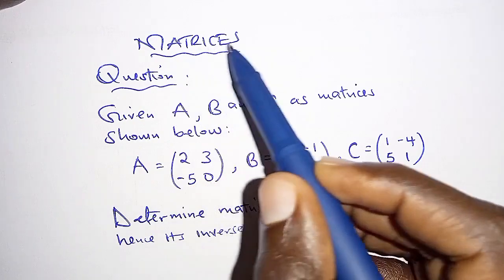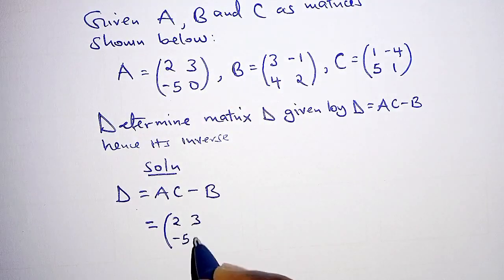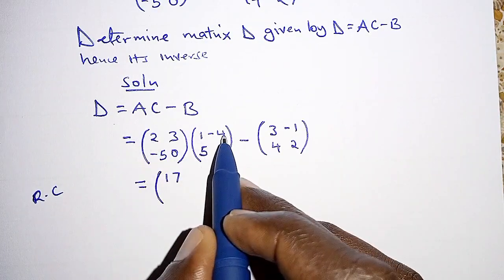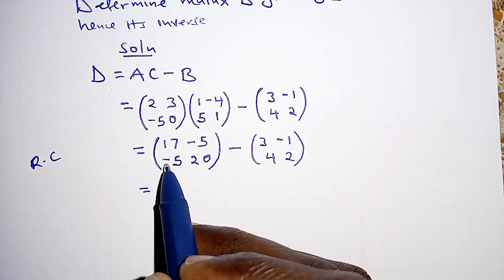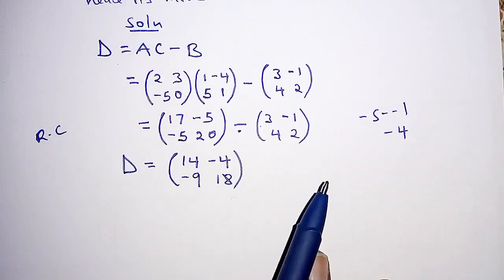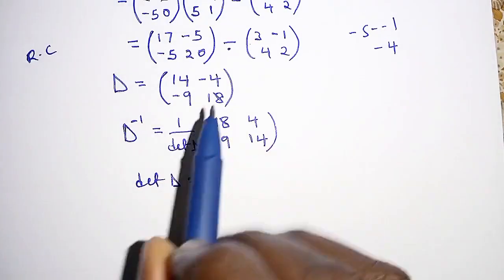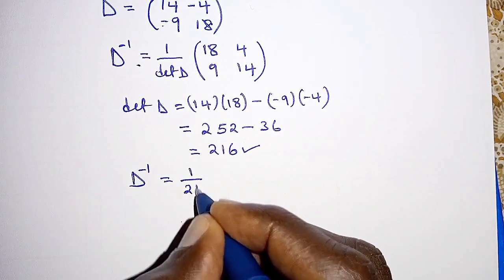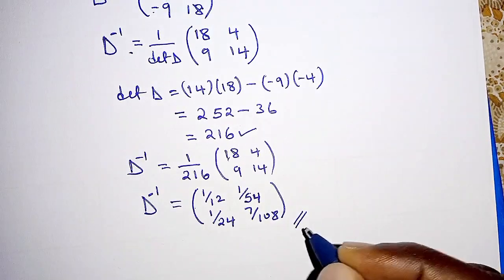Matrix Inverse Made Easy! 🔥 Step-by-Step Matrix Multiplication and Subtraction Tutorial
📊 Welcome to today's math tutorial! In this video, we solve a full matrix question from start to finish:

👉 Given matrices A, B, and C, we:
1️⃣ Compute D = AC - B
2️⃣ Find the inverse of matrix D (D⁻¹) using the determinant method

We cover:
✔️ Matrix multiplication (row × column)
✔️ Matrix subtraction
✔️ Finding the inverse of a 2x2 matrix
✔️ Simplifying fractions

Whether you're a high school student or preparing for exams, this tutorial will help you master matrices with ease!

⏱️ TIMESTAMPS:
0:00 - Introduction
0:16 - Given Matrices A, B, and C
0:45 - Matrix Multiplication (A × C)
1:30 - Subtracting Matrix B
3:42 - Matrix D Determined
3:58 - Finding the Inverse of D
5:30 - Final Answer